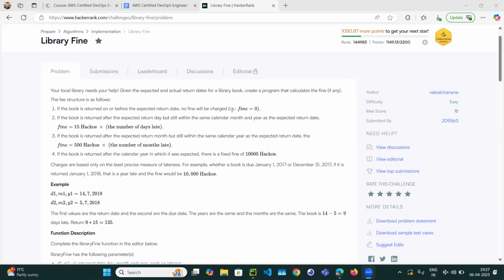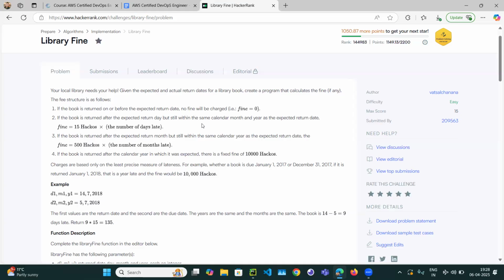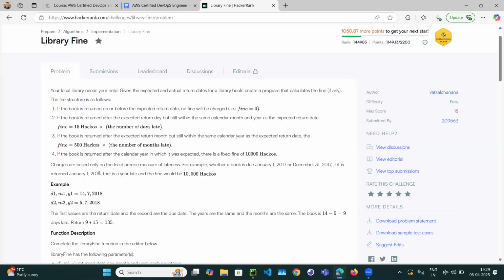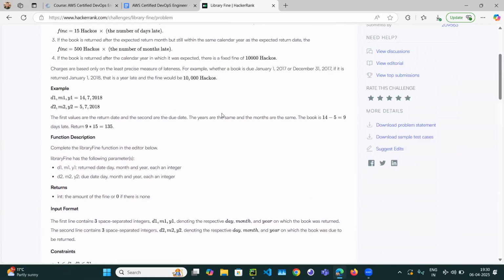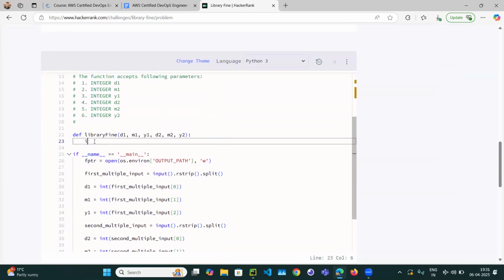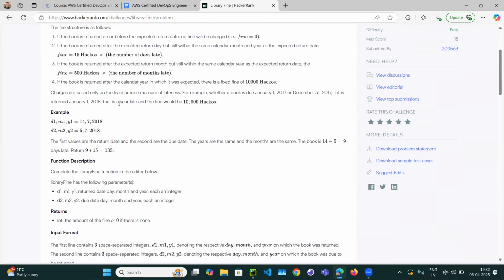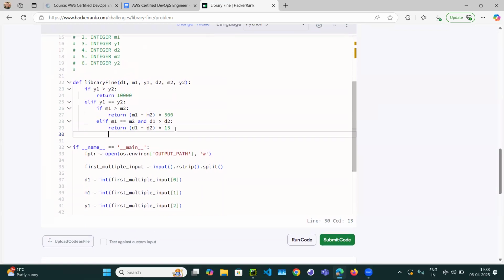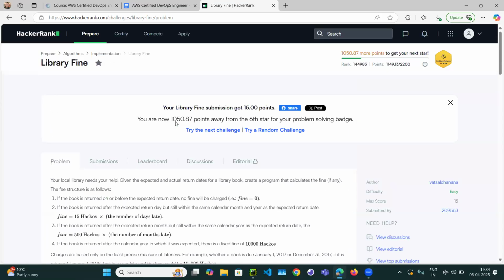HackerRank # Library Fine (Python)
In this video we will solve the Hacker Rank Problem - Library Fine in Python